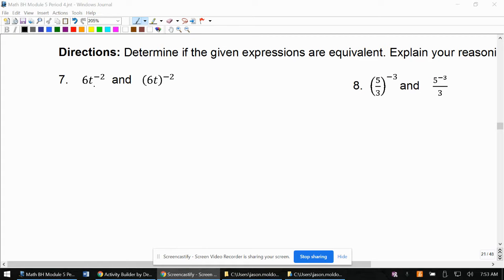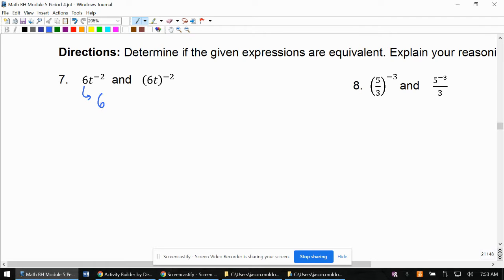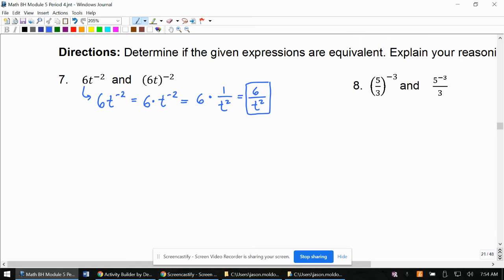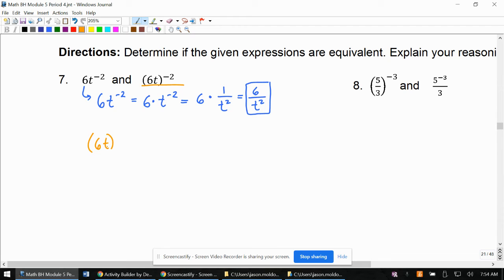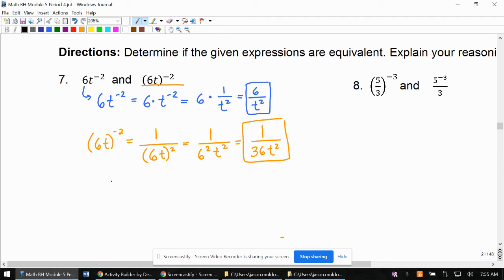5.1D Lesson: Negative Exponents and Power of Zero - Problem #7